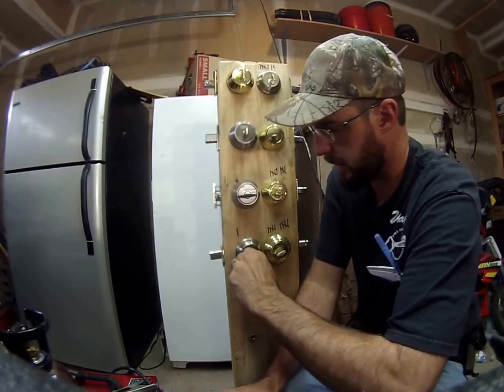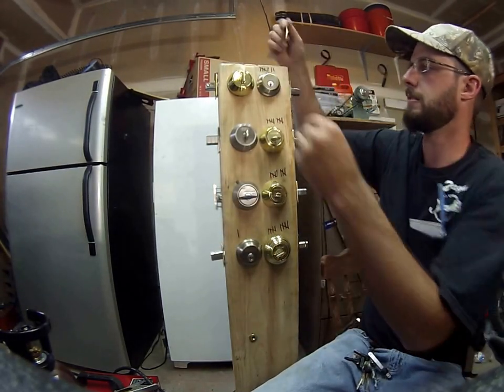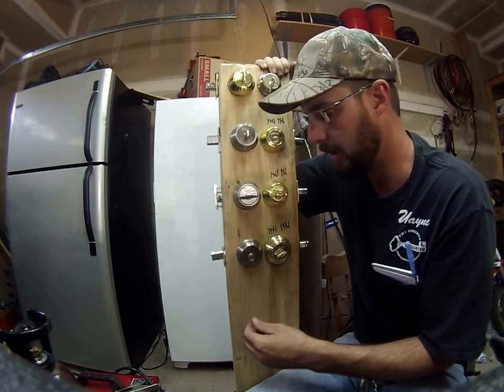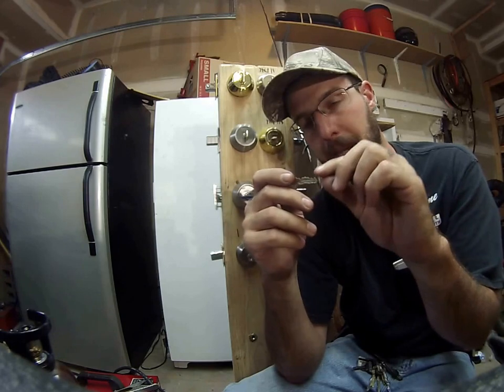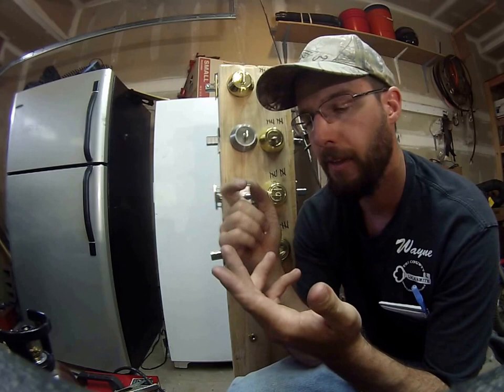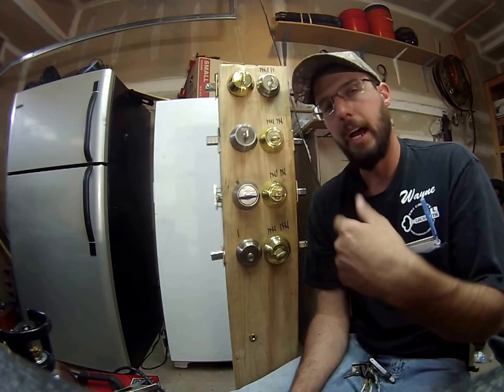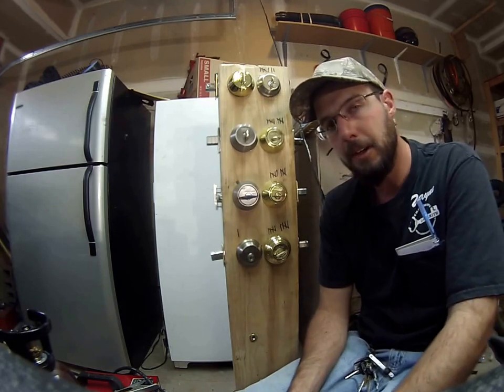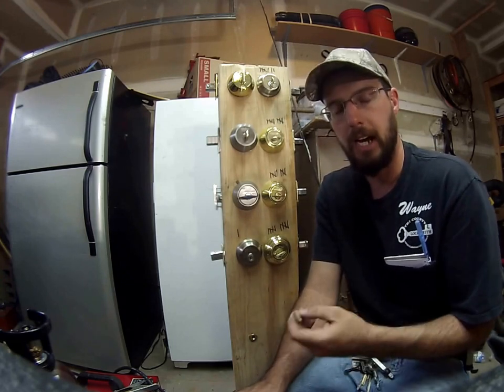Schalge Primus Deadbolt Lock Review High Security Lock Cylinder Reviews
Schalge Primus Deadbolt Lock Review High Security Lock Cylinder Reviews. See the advantages of the Primus cylinder like Keyway control and added side bar maiking this lock nearly Pick And bump proof. Also no one can duplicate or copy your key at the hardware store.

1338 Grand Ave
Glenwood Springs
Colorado